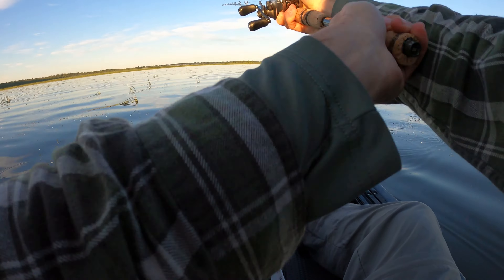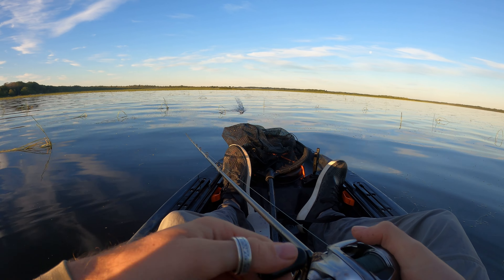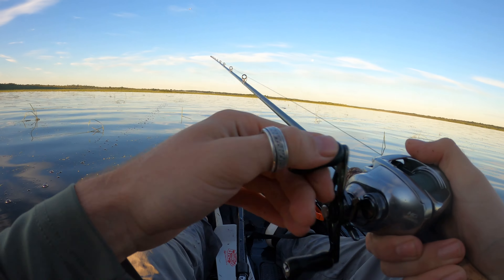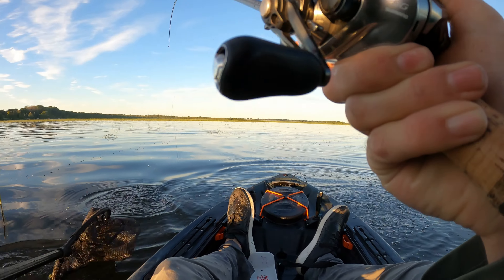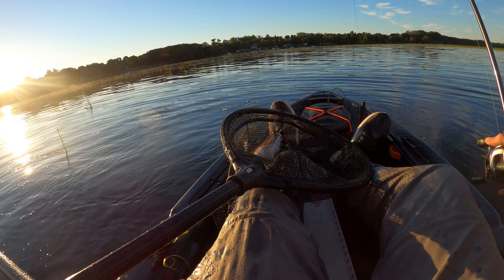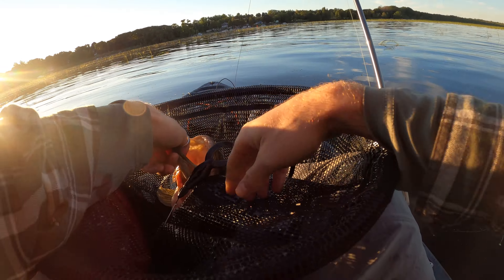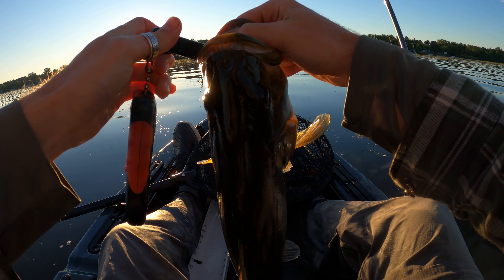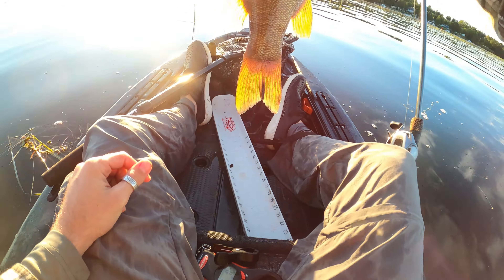PB Smallmouth on a BUZZBAIT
Ol' post spawn 4lb 7oz... 20.5" smallie out of the Kawarthas on a buzzbait